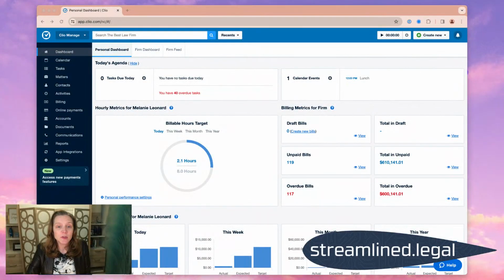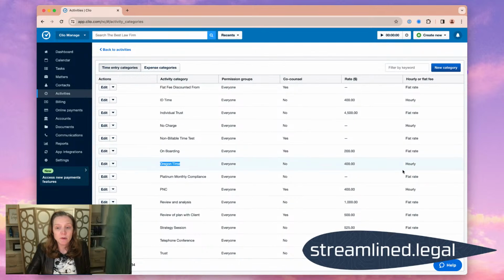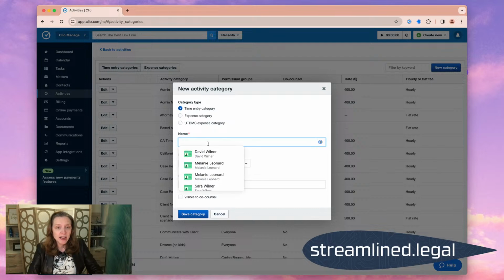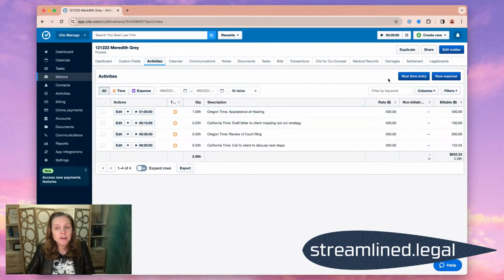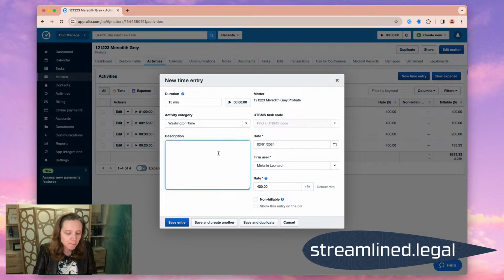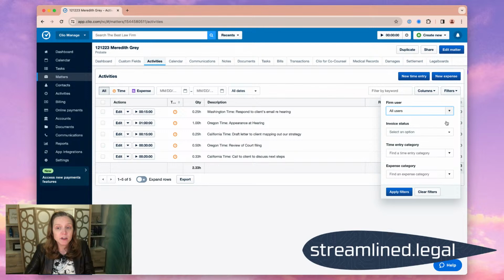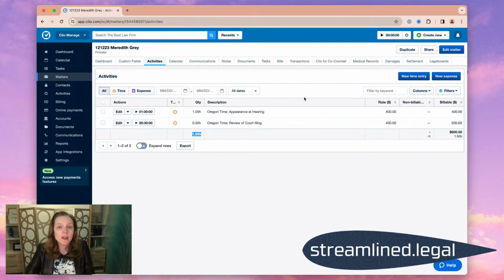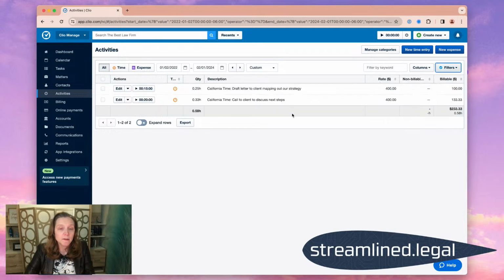Tracking Where Your Services Are Performed!